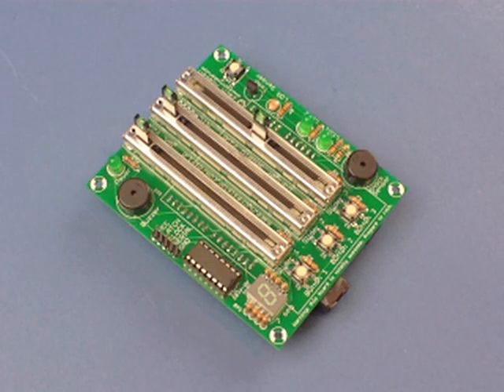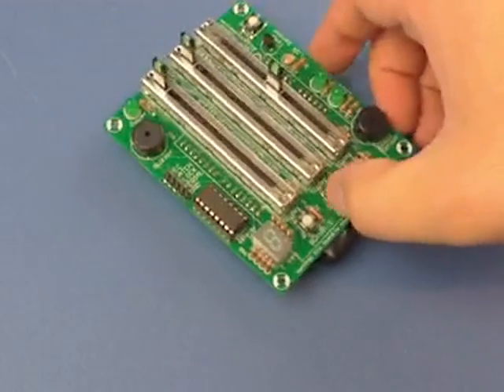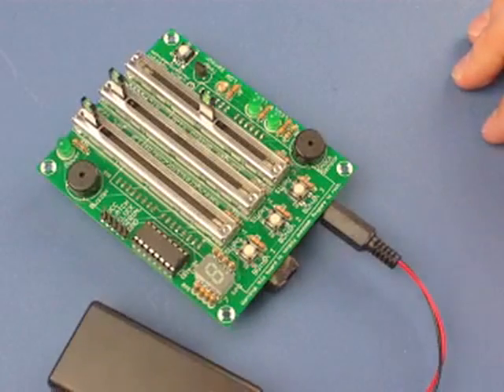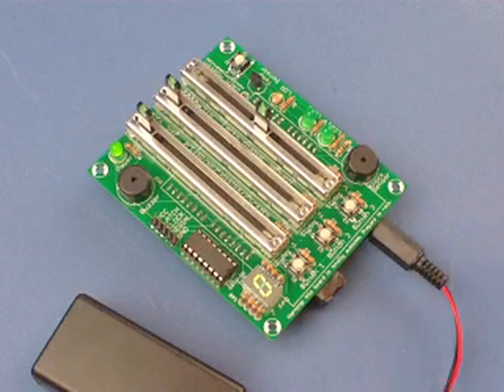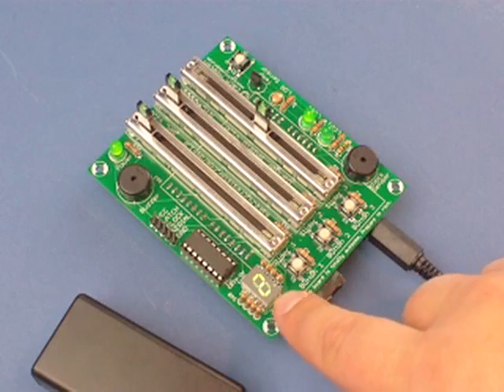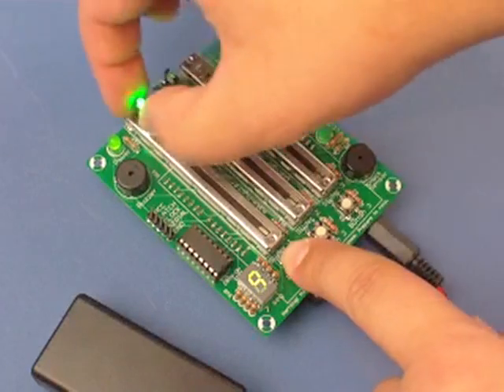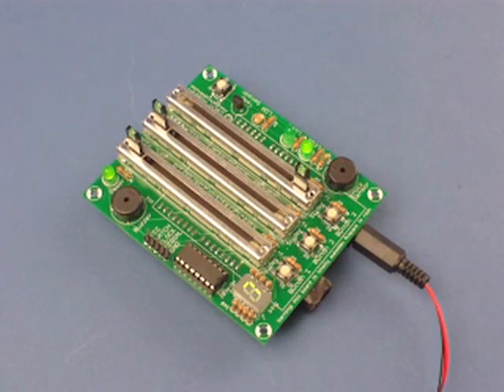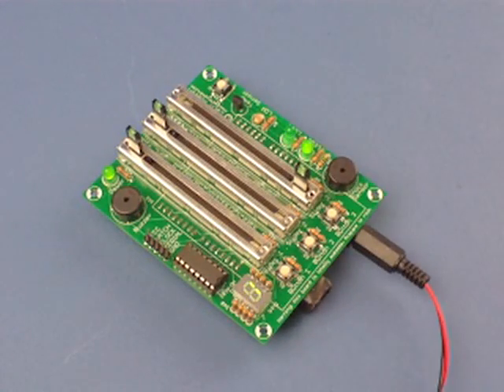How-to Tuesday: The Danger Shield for Arduino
It's Tuesday again! This time I made a Danger Shield for my Arduino. You can read more about it at makezine.com